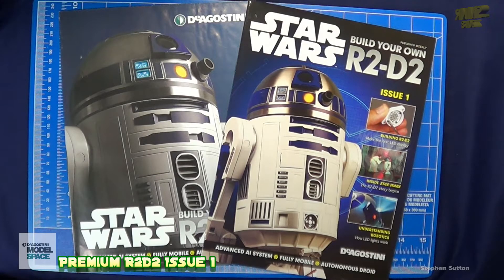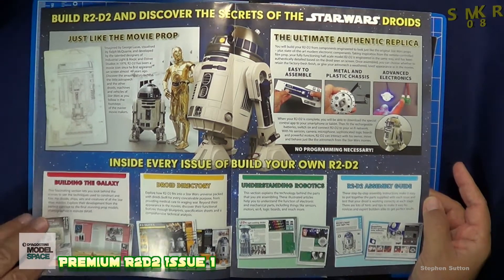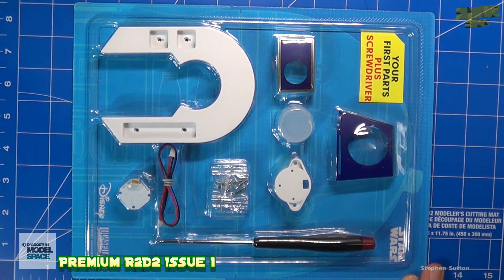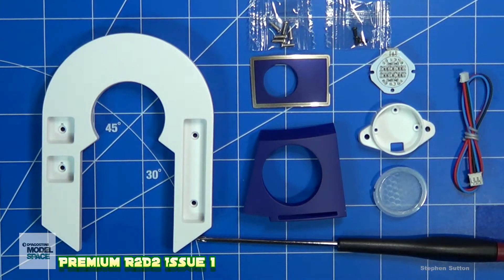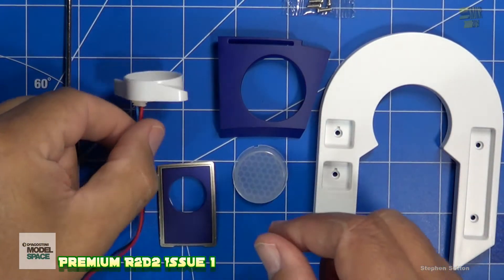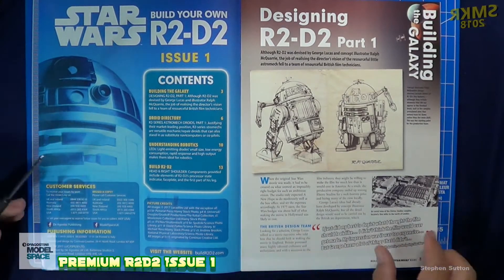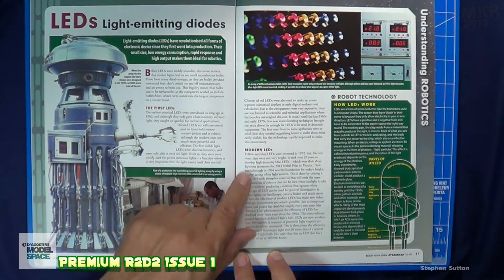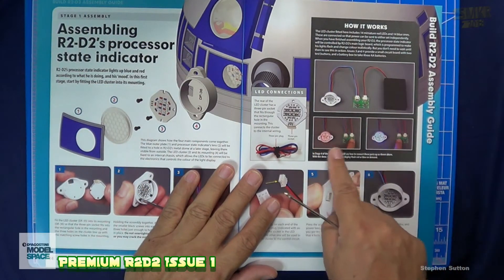Build the Premium 1:2 Scale R2-D2 Intro & Issue 1 - Processor State Indicator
Build Your Own Premium Edition 1:2 Scale R2-D2 Intro & Issue 1 - Processor State Indicator